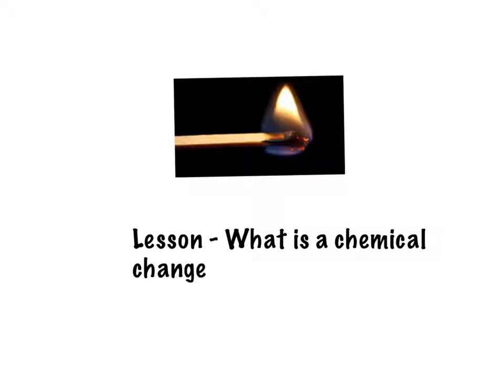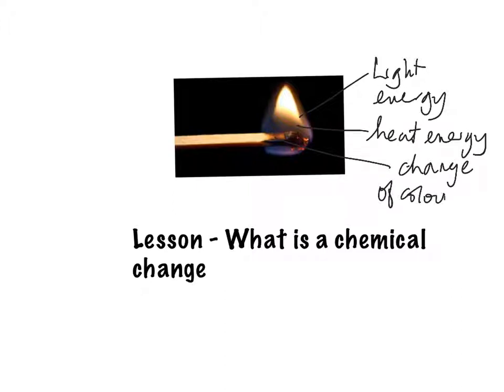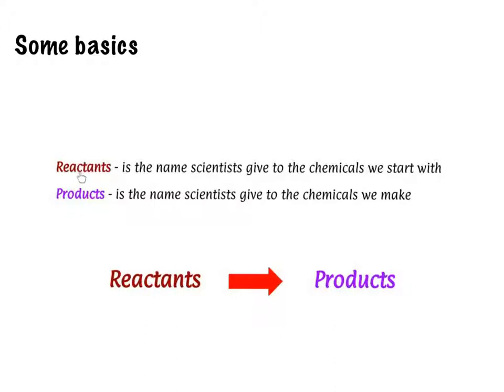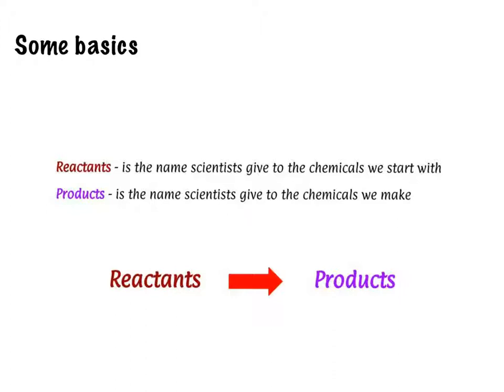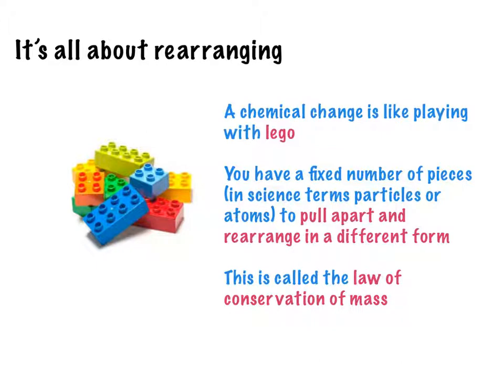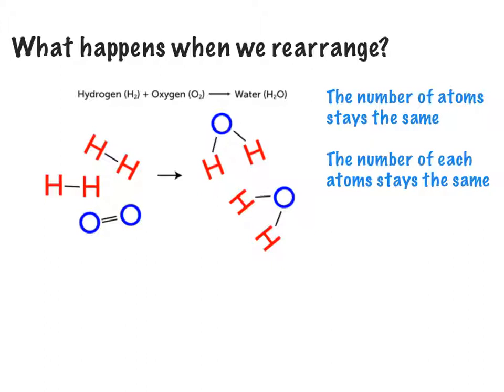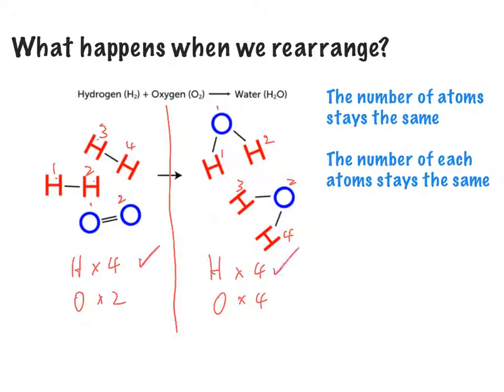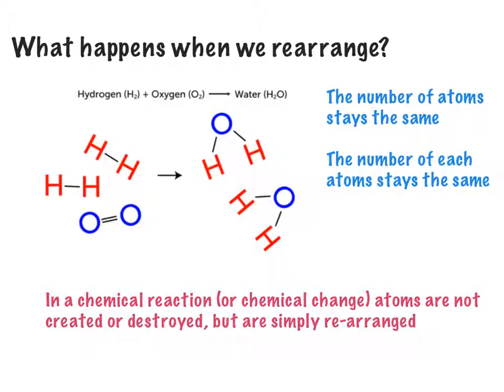Lesson - what is a chemical change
An introduction to chemical change for middle school students. The law of conservation of mass is introduced. Reactants and producers are introduced as well as making sure the number of each atom is the same throughout.